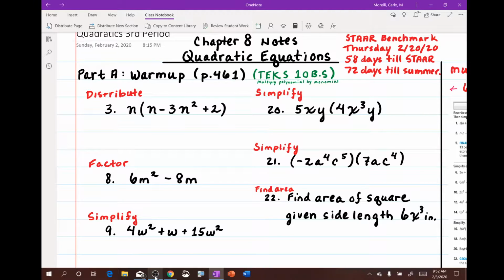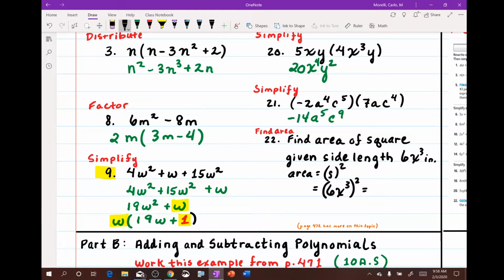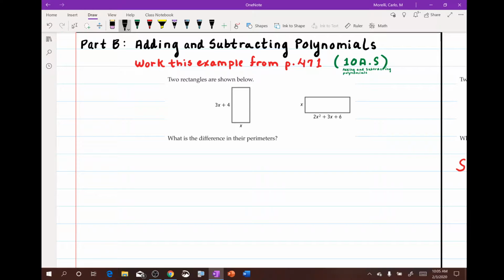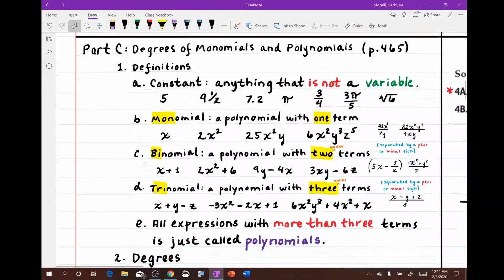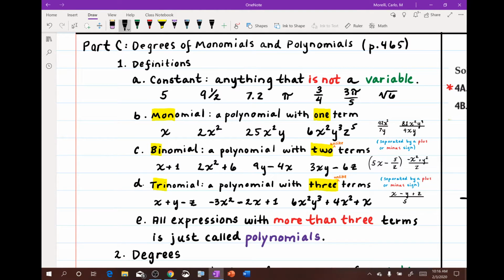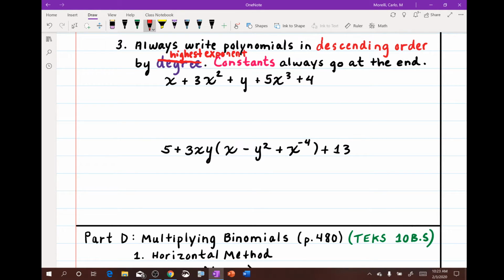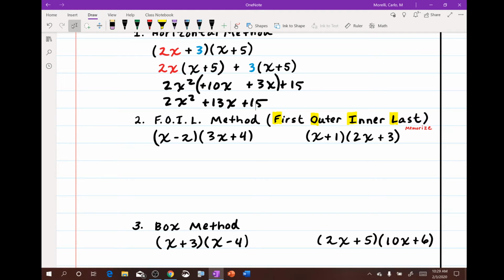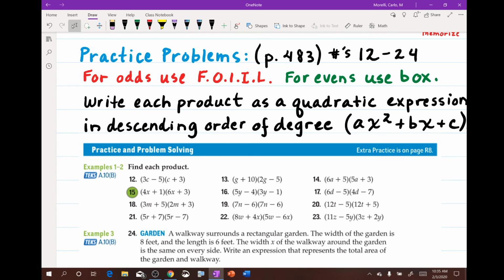3rd Period Algebra 1 Monday 2/3/20